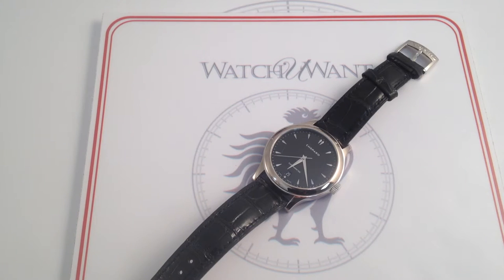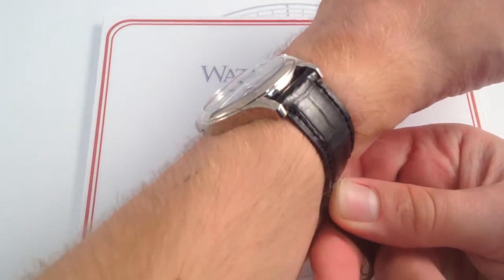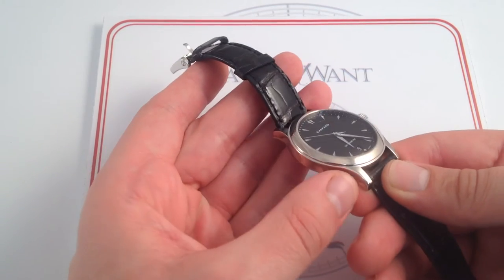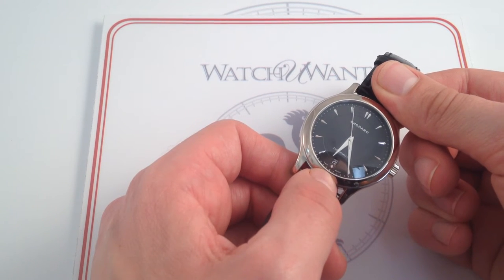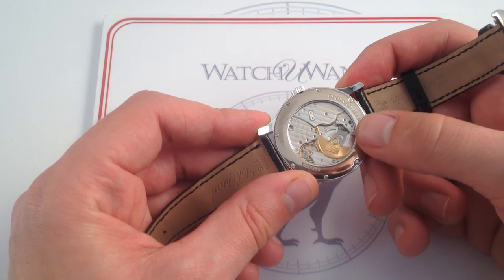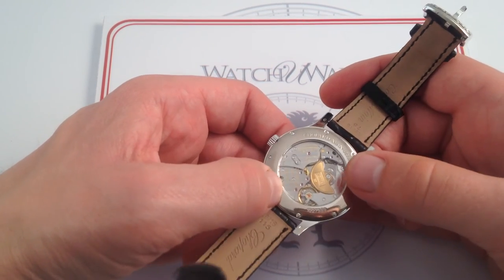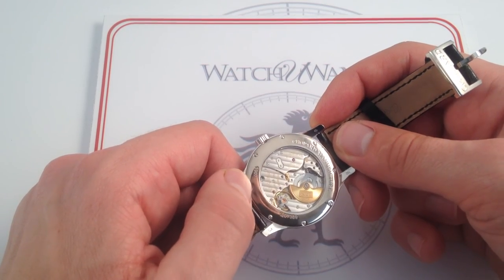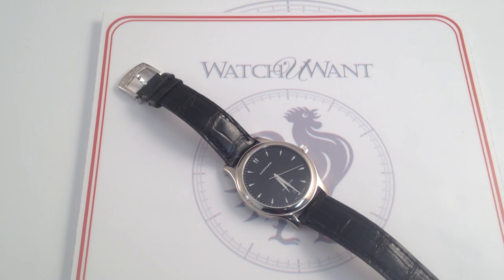Chopard L.U.C. Chronometer Classic Luxury Watch Review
The Chopard L.U.C. Chronometer Classic proves that Fleurier can trade blows with Geneva's finest. This 18-karat white gold Chopard from the top-shelf Louis-Ulysse Chopard (L.U.C.) collection offers ultra-thin elegance with a versatile color combination that plays well in any attire.

Since 1996, Chopard has set itself apart from mere "etablisseurs" that assemble watches from third-party components. No less an authority than Michel Parmigiani guided Chopard through the construction of its first in-house caliber, the 1.96. Today, the flagship Chopard L.U.C. collection acts as the repository for all of the know-how Chopard has gained since its first steps towards "manufacture" status.

This Chopard L.U.C. Chronometer Classic sits resplendent on the wrist with its simplicity of form and richness of detail. Chopard's 39.5mm white gold case is perfectly sized for a modern men's formal watch; the round dial and blended lugs exude a timeless elegance that transcends passing vogues.

The striking imagery of the Chronometer Classic stems from a first-rate pedigree; Chopard is a first-rate purveyor of jewelry. A jeweler's touch is evident in the balance of light and dark elegance that elicits tangible energy with an economy of detail. There's real tension in the interplay of polished white gold dauphine hands, the rich black of the dial, and the gleam of the faceted white gold hour indices. This Chopard L.U.C. is a case study in less-is-more.

Beauty aside, the Chronometer Classic's signature virtue is more than skin-deep. A Chopard in-house caliber 4.96 micro-rotor automatic provides COSC Swiss Chronometer-grade precision. The integration of a micro-rotor allows the 4.96 to deliver the convenience of a conventional automatic, but this clever engineering solution yields an artistic payoff; all hand-finish is visible.

While conventional automatic movements obscure half of themselves under the winding rotor, the micro-winder sits in a well on the same plane as the drive train. A solid 22-karat gold mass provides the inertia necessary to wind effectively given the short lever-arm of the winding assembly. For this Chopard's fortunate owner, the payoff is a clear view of flawlessly-aligned cote de Geneve, mirror-polished jewel sinks, and tight base plate perlage clusters.

See this thin, refined, and versatile Chopard L.U.C. Chronometer Classic in high-resolution images